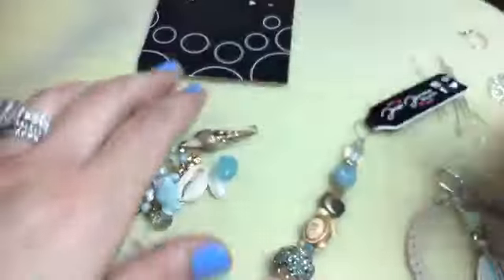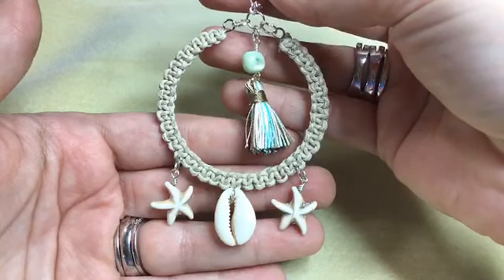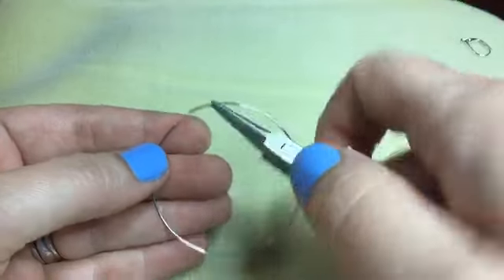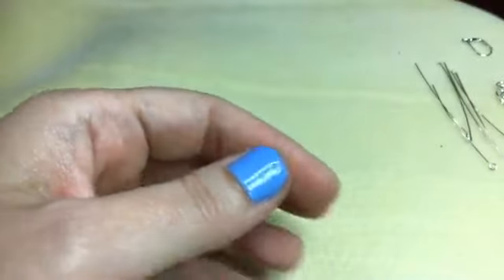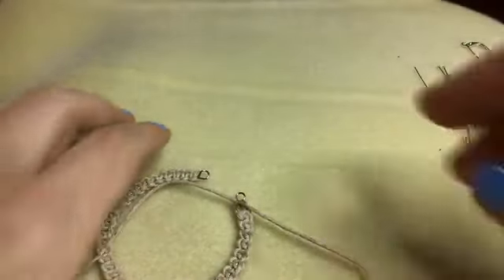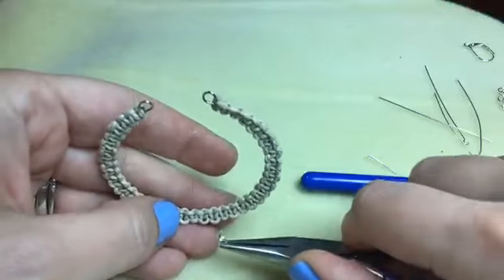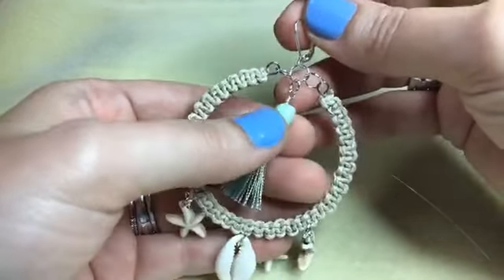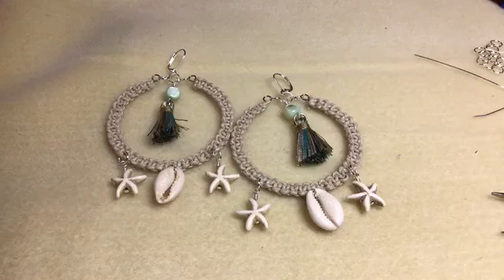Destination: Waikiki Memory Wire Earrings Tutorial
Destination: Waikiki! We're traveling to beautiful sandy beaches and light blue waves with this beautiful earring tutorial. Join Sara Ellis as she explores the Destination: Hawaii collection with a special close up look at the Waikiki 2-Tier Bead Mix.